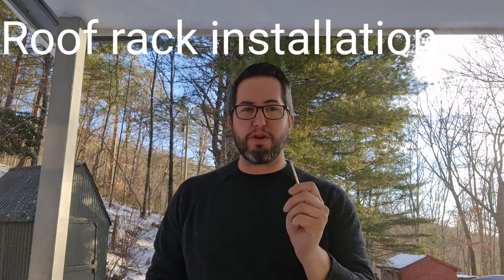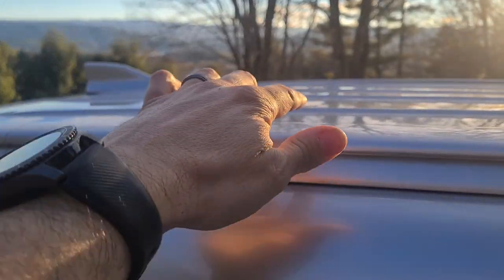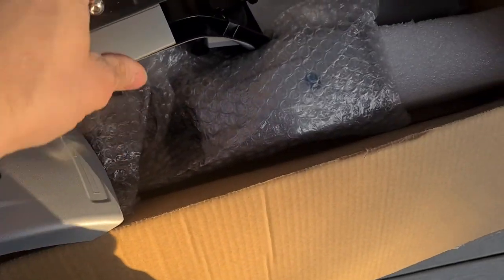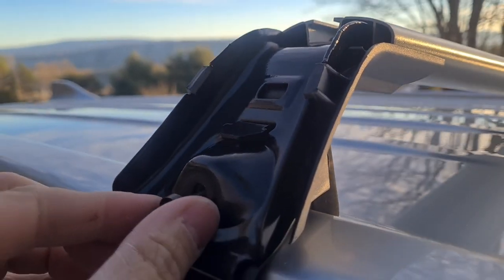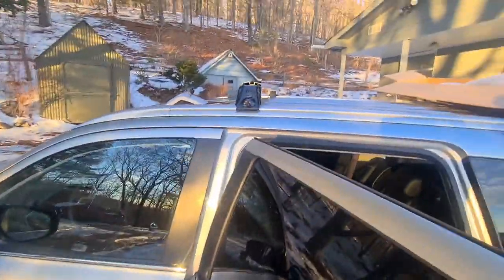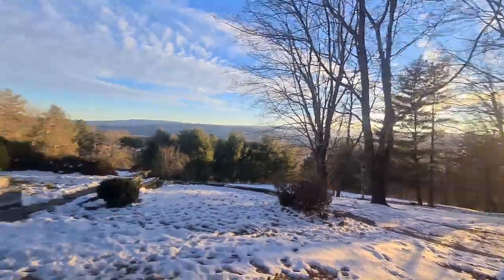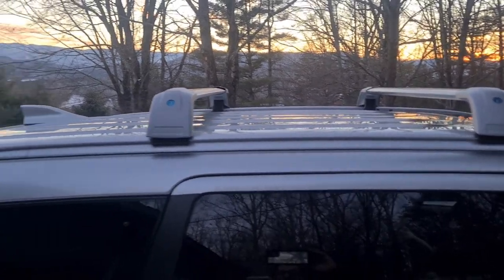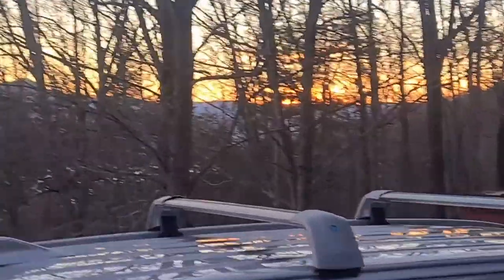Roof Rack Cross Bars Installation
Heka brand roof rack crossbars